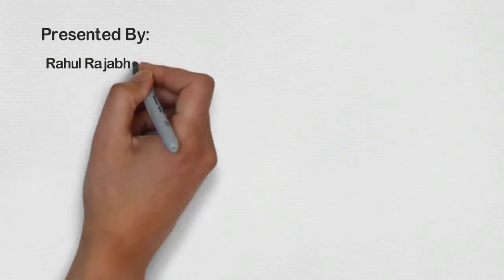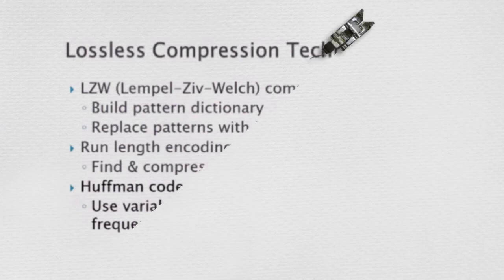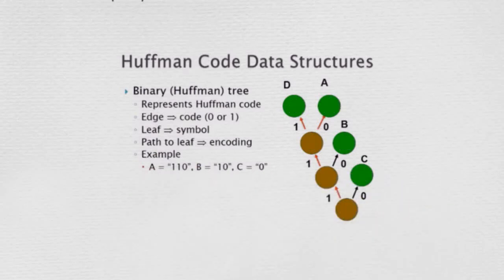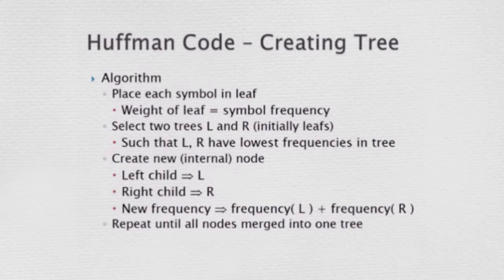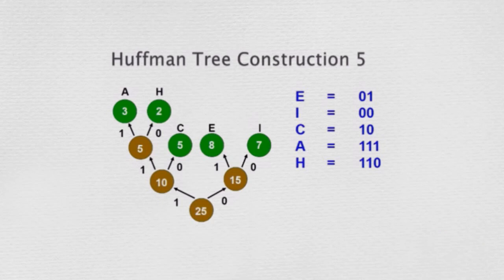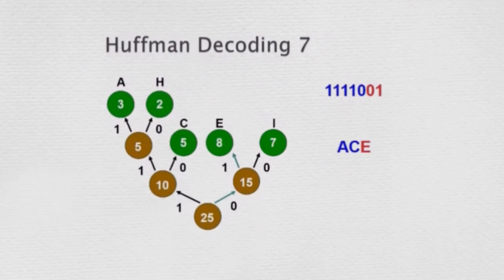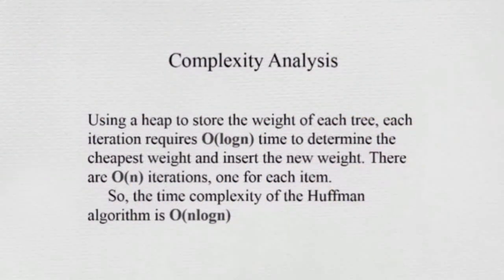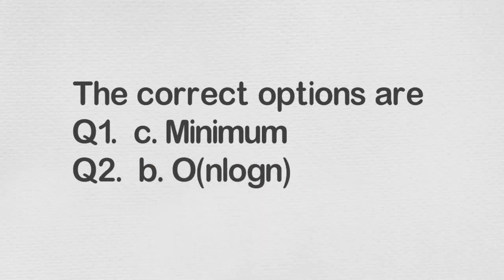Data Compression Using Huffman Coding